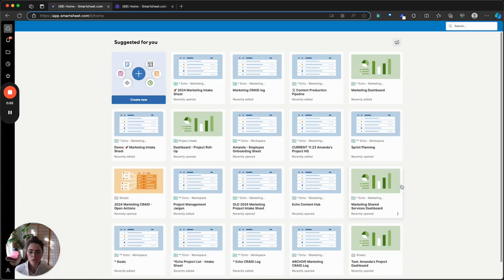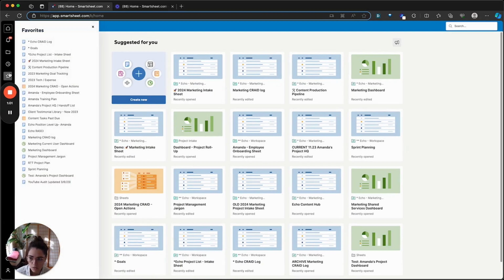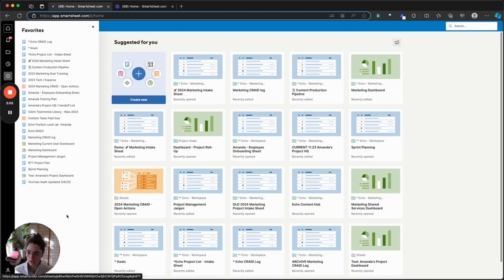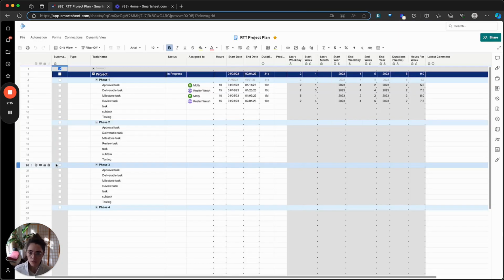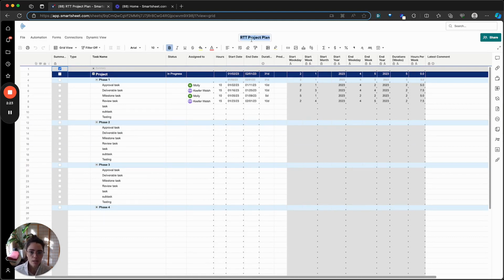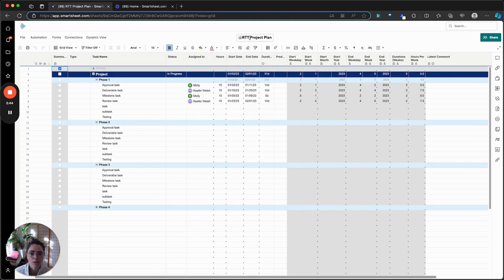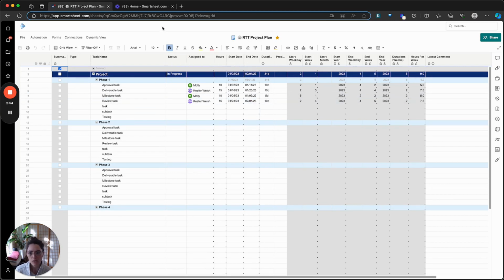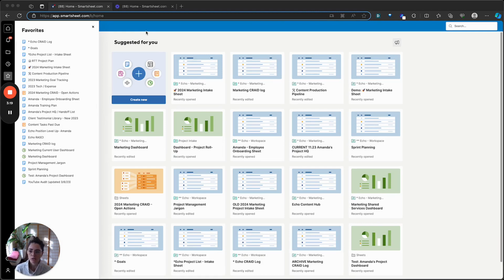Smartsheet Tutorial: How to Keep Your Smartsheet Favorites Menu Organized with Icons & Emojis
If you're working with lots of sheets, dashboards, reports, and more in Smartsheet, it can be really hard to stay organized. The Favorites and Recents tab in the sidebar helps, but even in those menus it can be hard to quickly locate the resource you need.

That's where emojis can help! 🚀💥🚨✅

This is a quick tip that Amanda has been using to stay organized in Smartsheet and other platforms. Instead of just adding asterisks or other icons to the title of your sheets, dashboards, and reports, try using an emoji.

Smartsheet's innate alphabetization will bump those items to the top of the list, and you'll get an easy visual cue of what the item is before you open it.